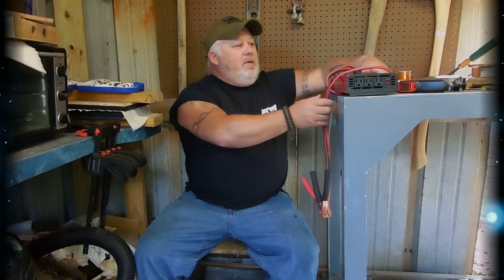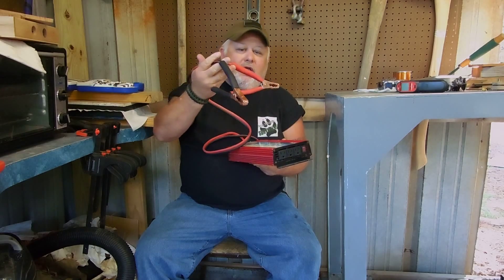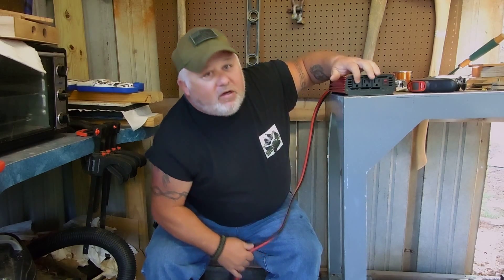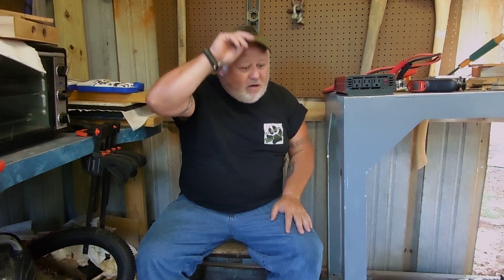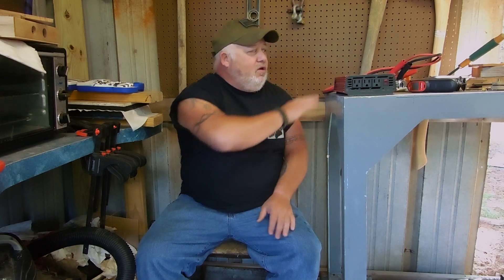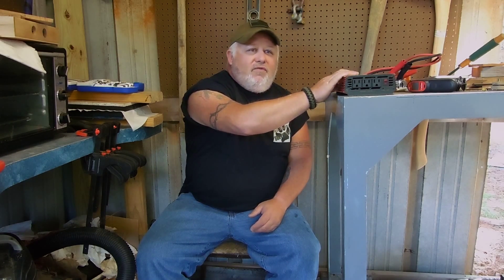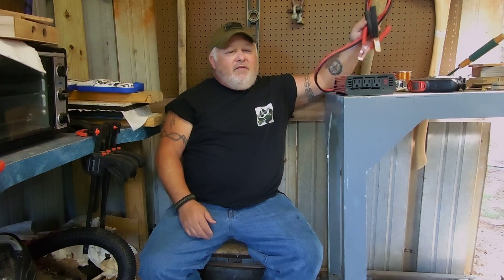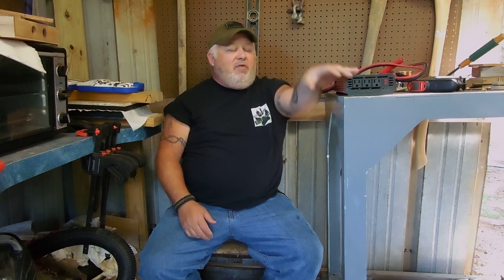Crucial Prepper Item For Your Vehicle. Bug Out Vehicle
In this vid I go over a critical item for you bug out vehicle. All Preppers need to look into getting this.